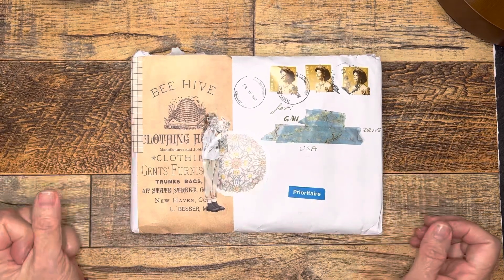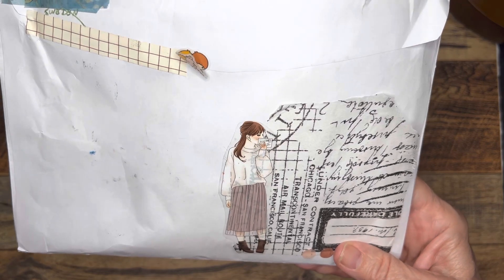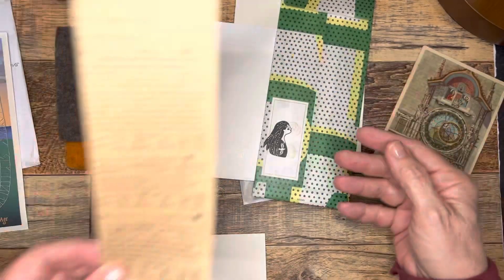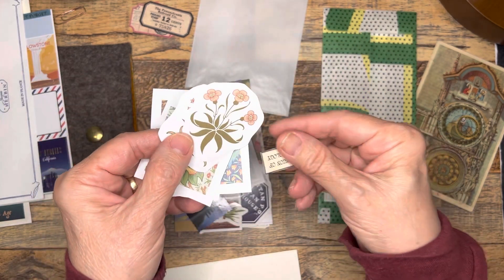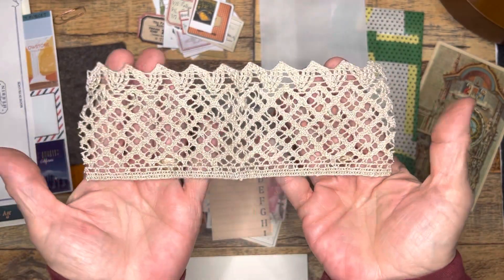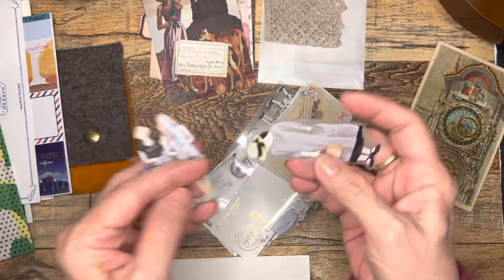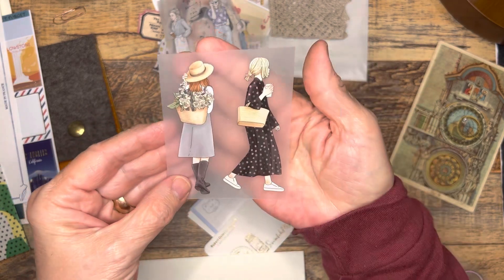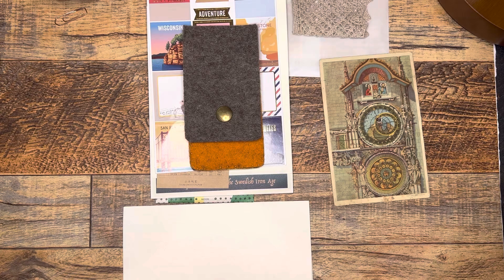Happy Mail from Sweden 🇸🇪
I am very humbled by this generous package of wonderful journaling goodies! Thank you so much, Hana. ☺️✉️🇸🇪🇺🇸